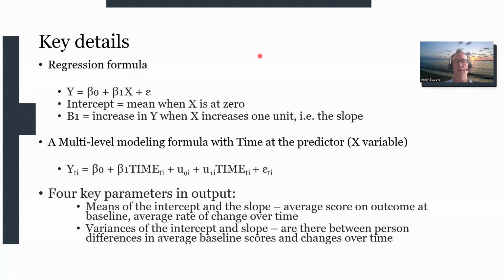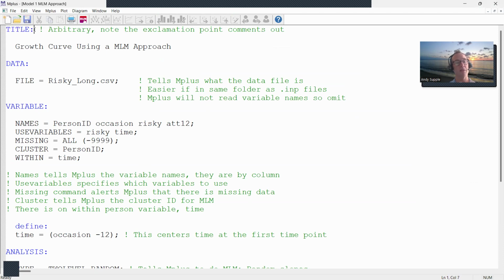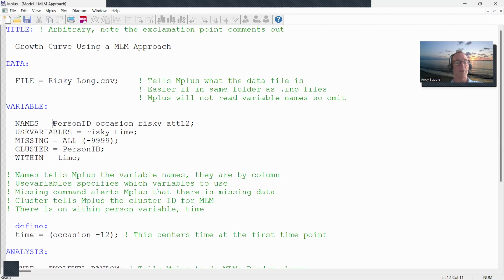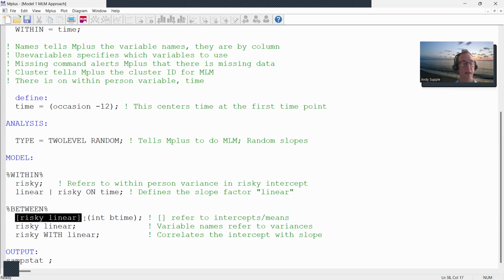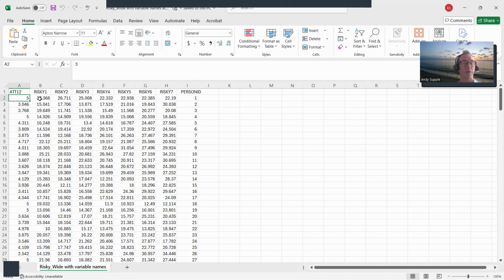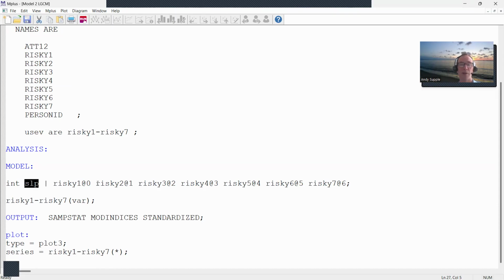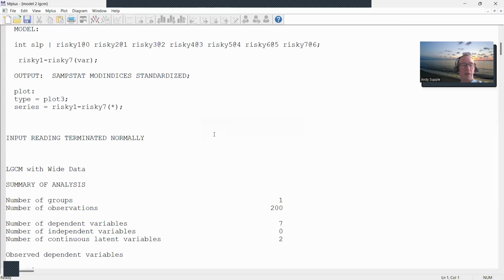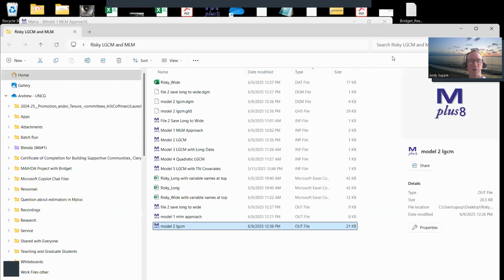Growth Curve Modeling using Mplus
This 30 minute demonstration will show you how to run a growth curve model using Mplus via multilevel modeling and SEM. I also show you how to convert data from long-to-wide for SEM analysis.